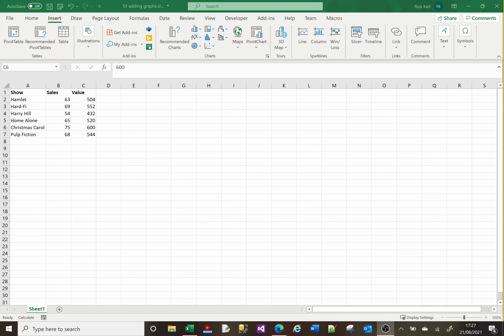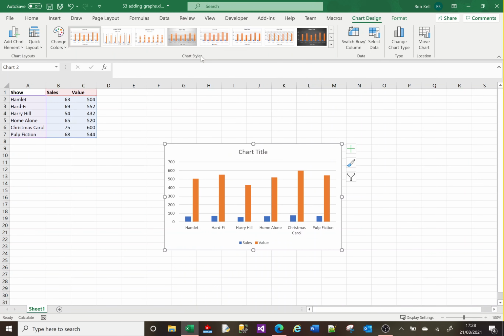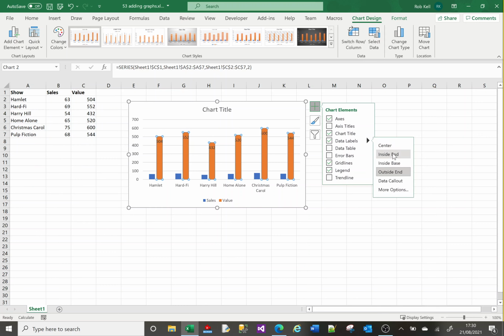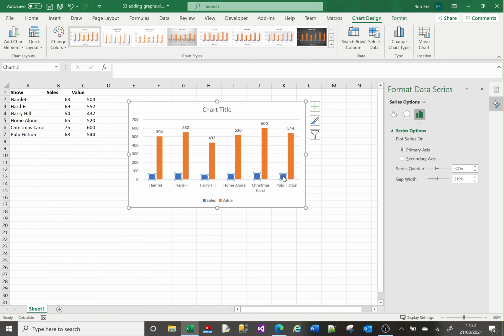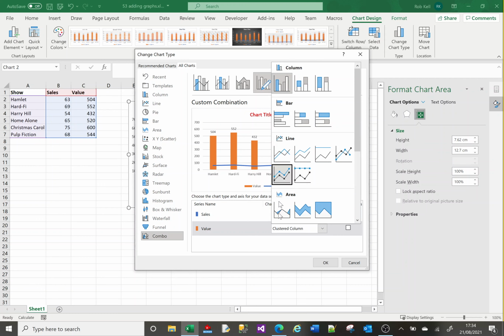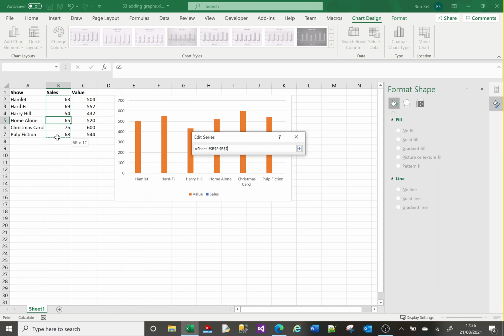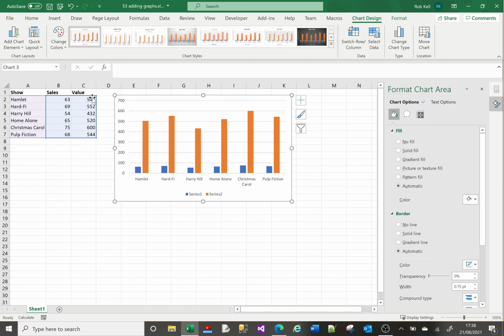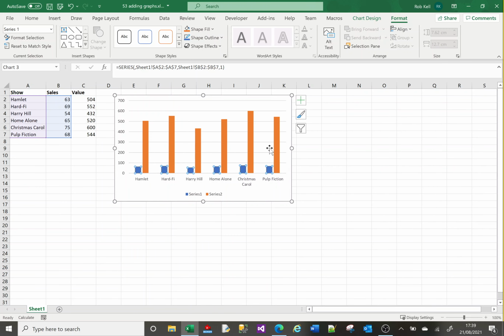MS Excel tutorial on graphs/charts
This is a Microsoft Excel tutorial on graphs/charts. How to add a chart, the options for formatting charts and how to manage the data in a chart.